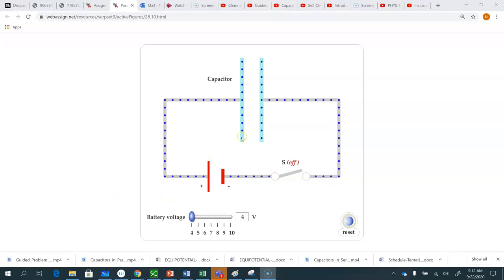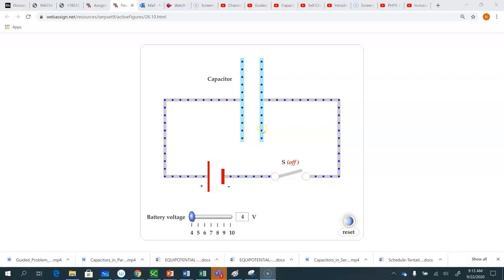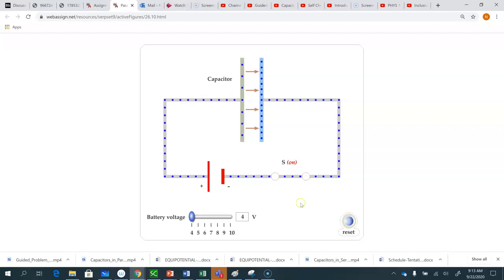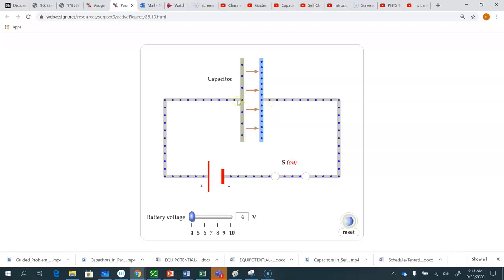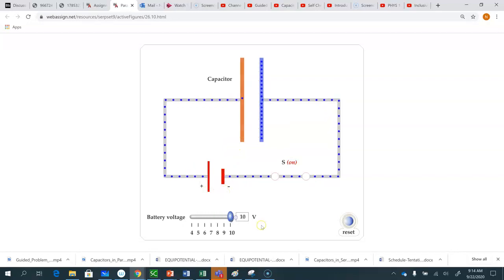Active Figure: Charging a Capacitor